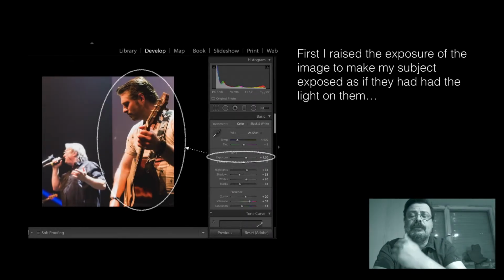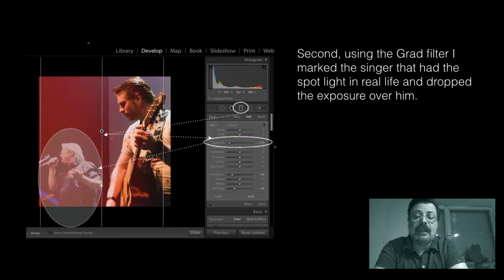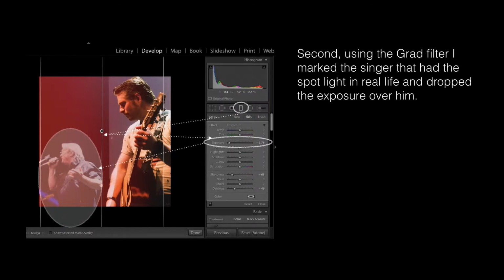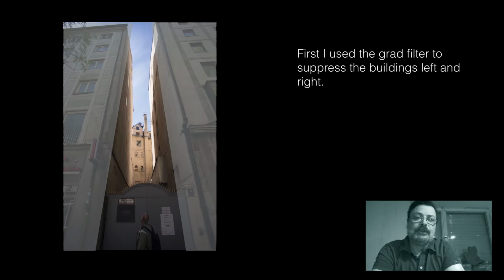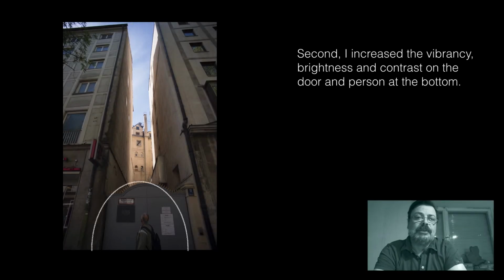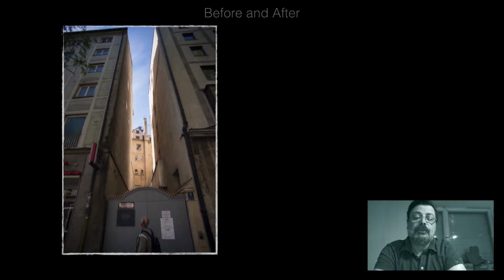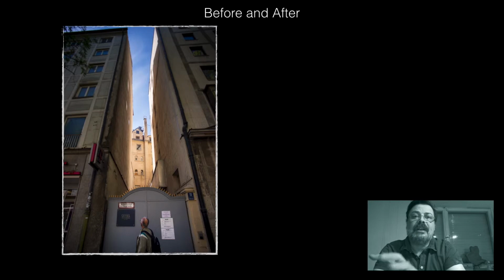Using Lightroom to change the lights after the shot!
I am just learning Lightroom and went through some of my older images that "failed" because the lights were not correctly on my subject.

I show with two examples how I have found this can be adjusted. One using whole image increased exposure followed by targeted reduction. The other using targeted increases to the exposure.

Blending from one image to the other shows nicely the effect that the light has been "redirected" to where one would really want it!

I hope this helps people to reconsider images they would have ditched purely because of sub optimal lighting, especially when a composition is good.

Alex.,